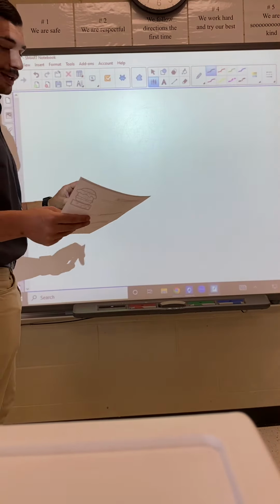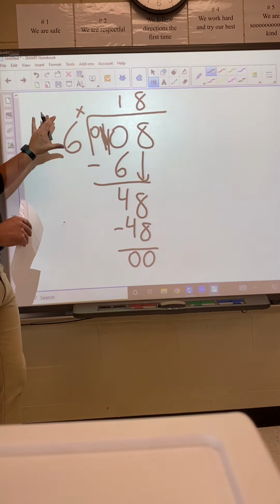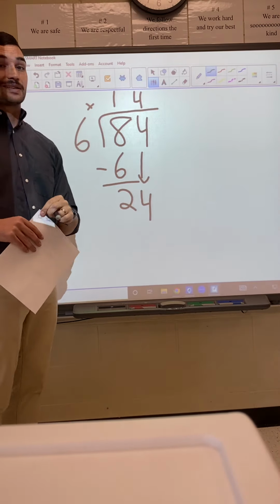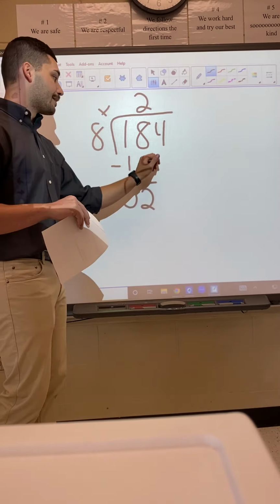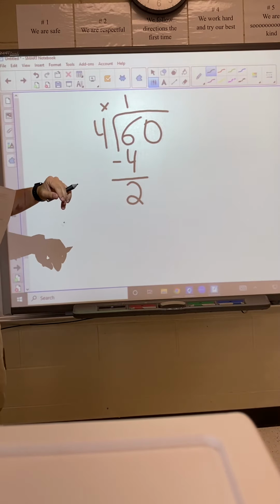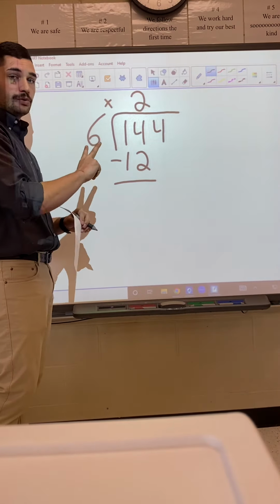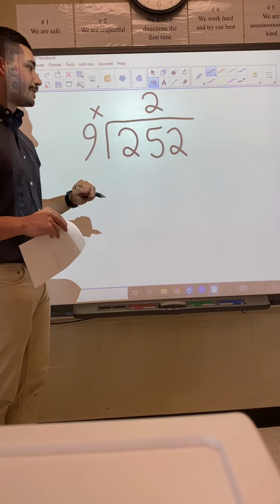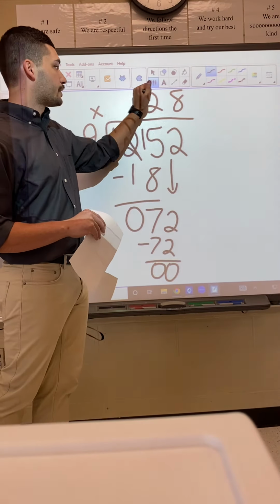8/06 Division Homework